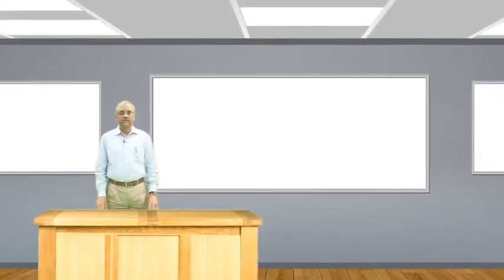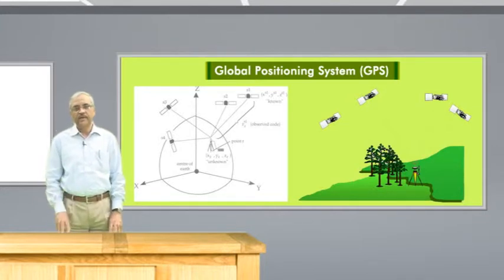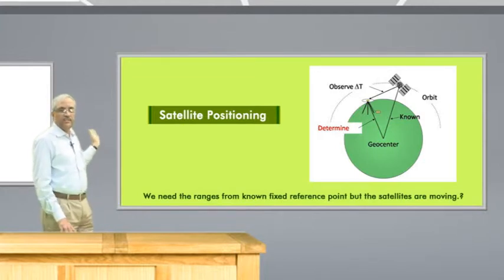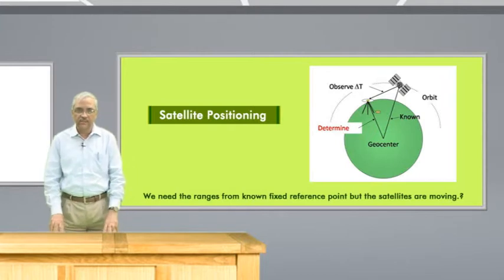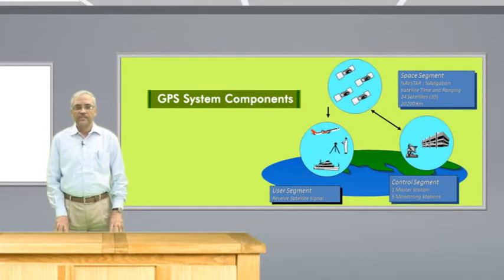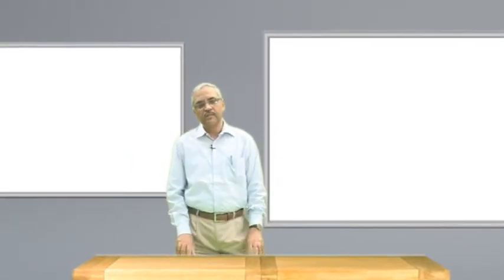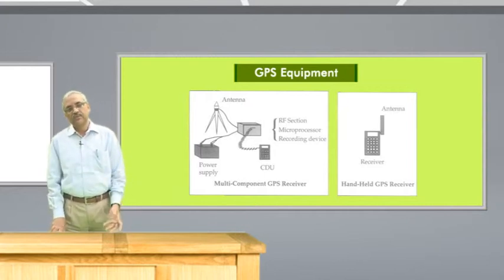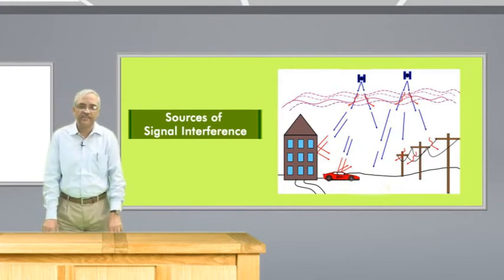7 Global Positioning System Applications in Agriculture